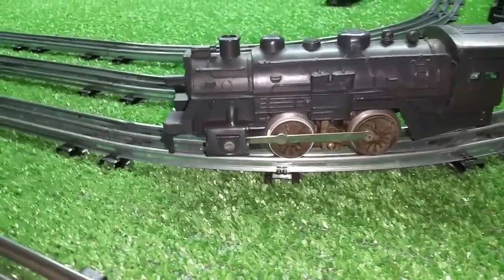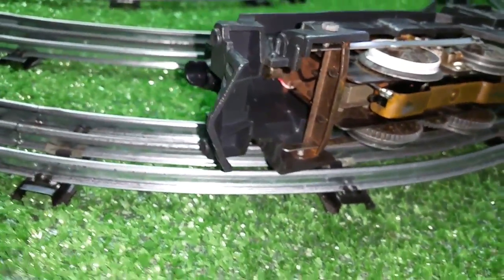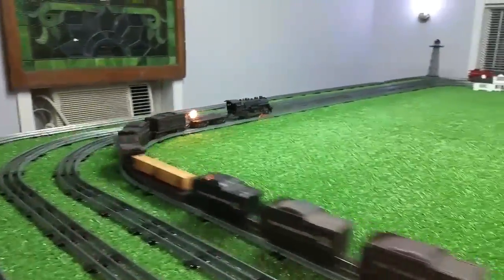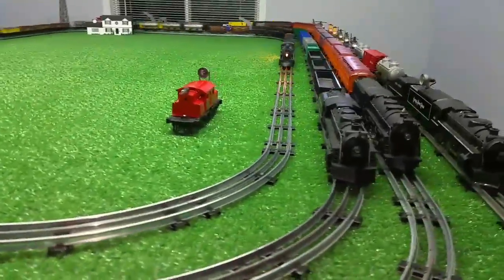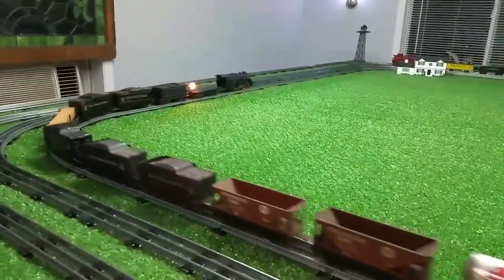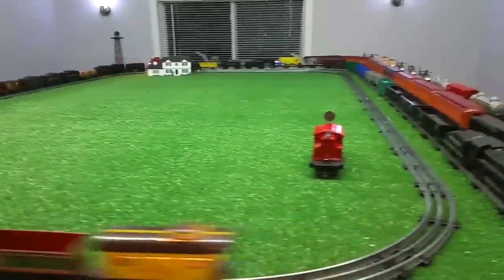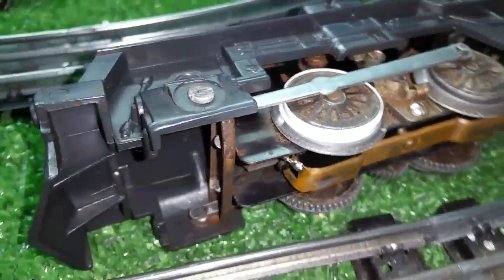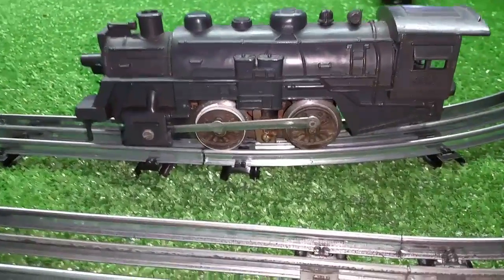MARX 400 LOCOMOTIVE / INSTANT TRACTION TIRE